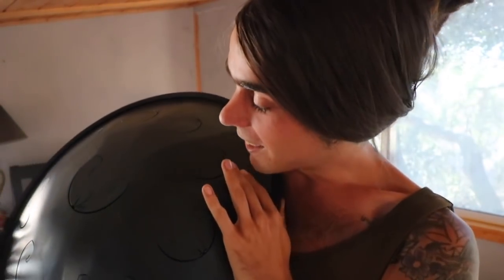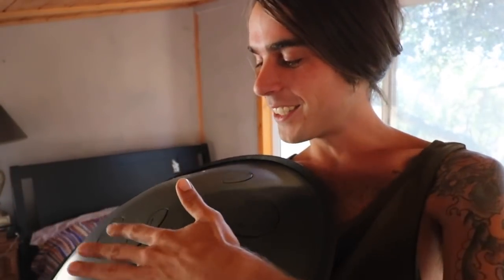Unboxing rare instrument RAV VAST DRUM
I've been in the forest for a while, decided it was time to come back for a check in and UNBOXING! Tune: Dmj

Location: The Forest
Film Date: 10/2018
Camera: Canon t6i, & GoPro 5
Recommend viewing in 1080HD or Highest Quality

Input is greatly appreciated, it helps shape things to come!

Remember, all videos have English subtitles.
Please feel free to submit language translations.
(Once you submit, it has a process, you'll receive an email, then when it is approved you will be given credit on each video you contribute to.)

Thank you Youtube Free Music Library!